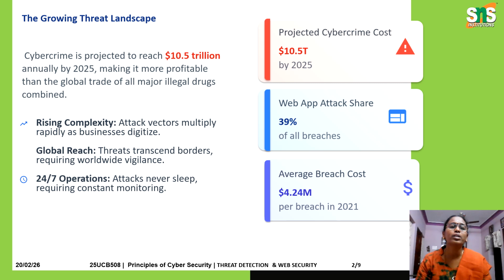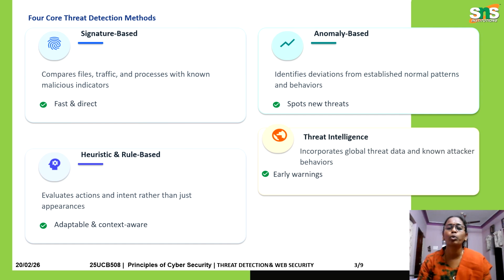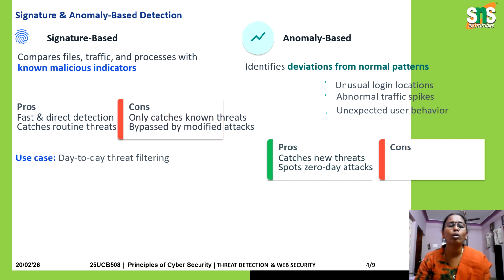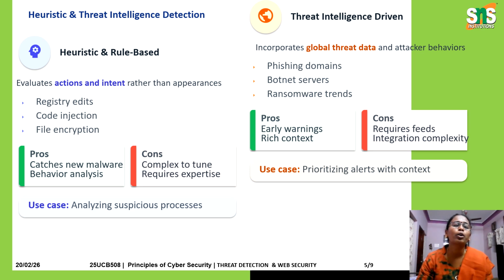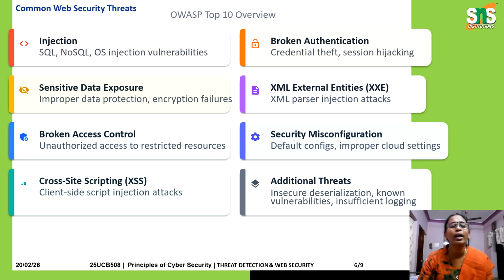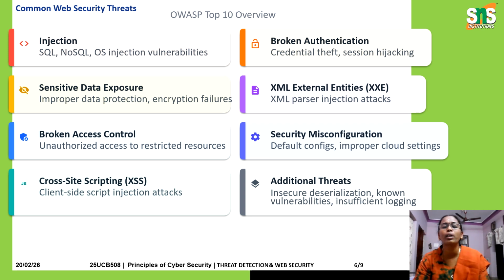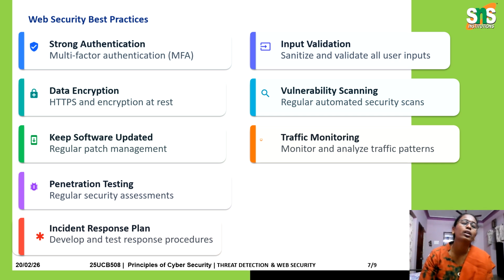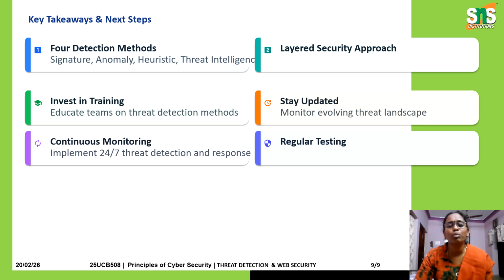LECTURE VIDEO 3 | THREAT DETECTION AND WEB SECURITY | SNS INSTITUTIONS